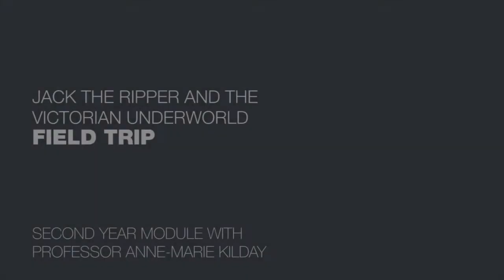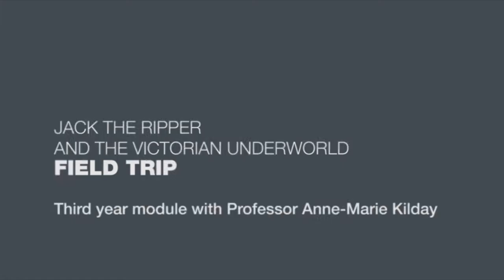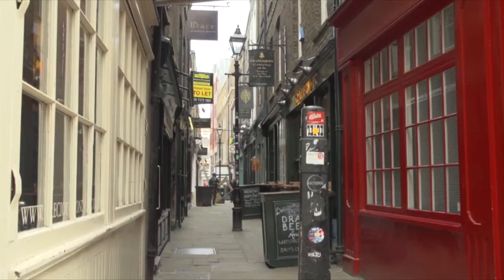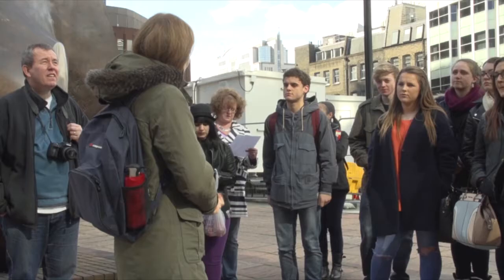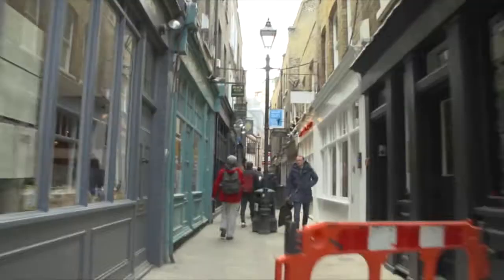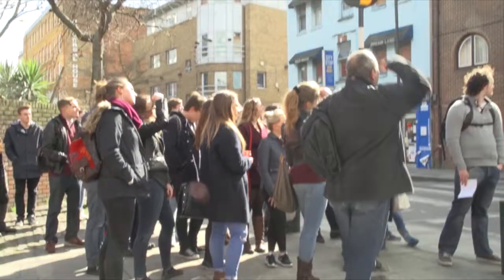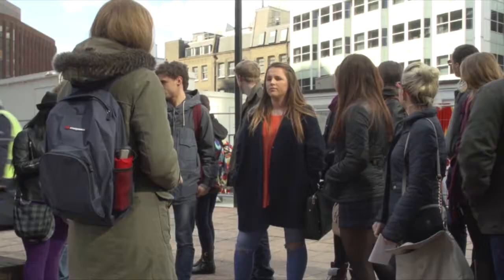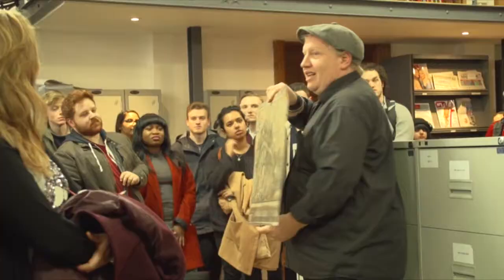Jack the Ripper trip to London with BA History | Oxford Brookes University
Take a Jack the Ripper walk around East London with Ripper expert, Professor Anne-Marie Kilday. Undergraduate historians in their second year module 'Jack the Ripper and the Victorian Underworld' visit sites from the famous murders and think about Victorian crime, attitudes and policing.

Our History degree will take you through the events that have shaped the modern world today, including some of the great political debates that have yet to be settled. As you explore History with us you will gain a greater appreciation of how legal, political and social change comes to pass. You will learn about different societies and ideologies, such as how perceptions of masculinity have changed over time, and look at concepts such as ‘evil’ and ‘power’.